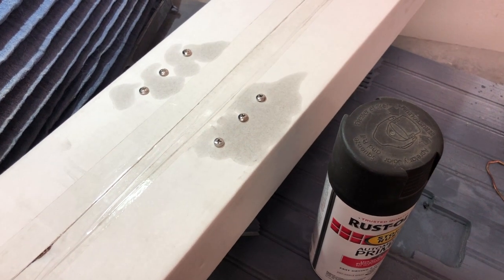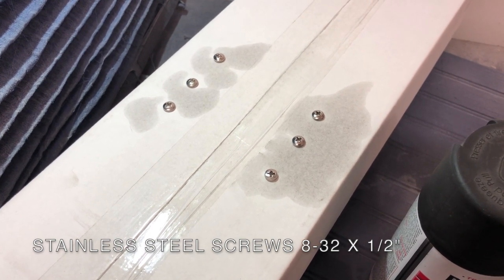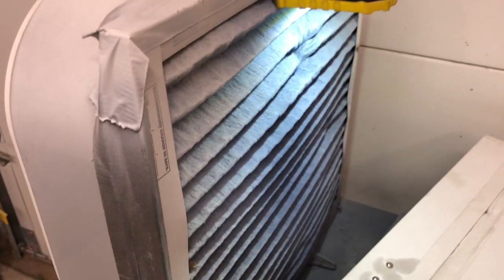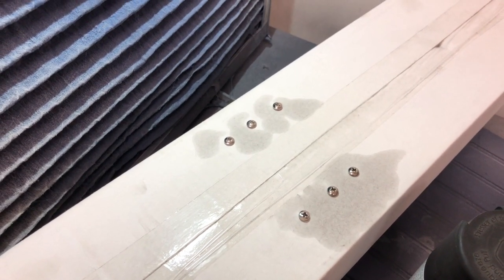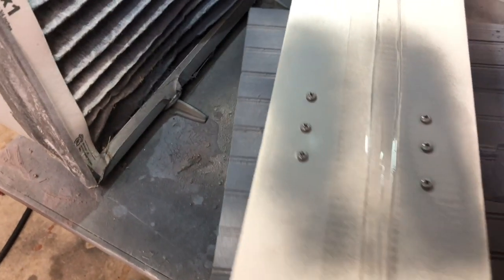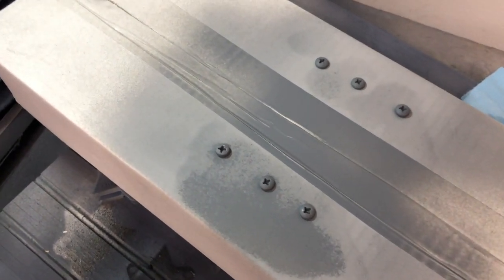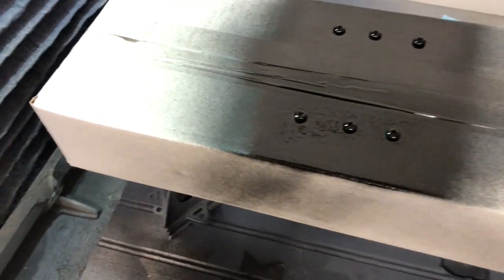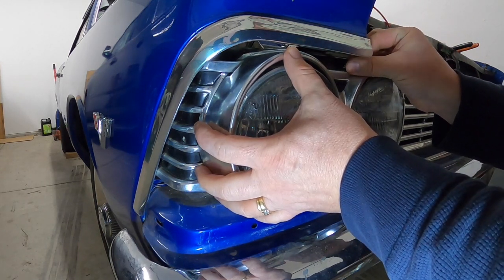Painting screw heads and installing Chevelle headlight bezels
In this video we are painting screw heads and installing Chevelle headlight bezels.
LAZY SUSAN BASE